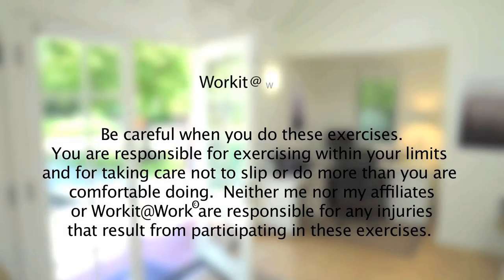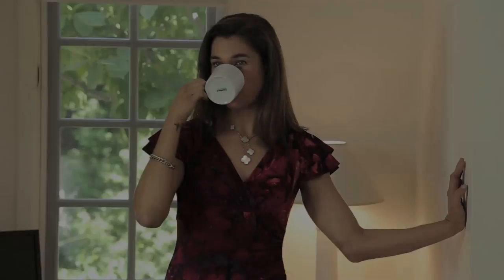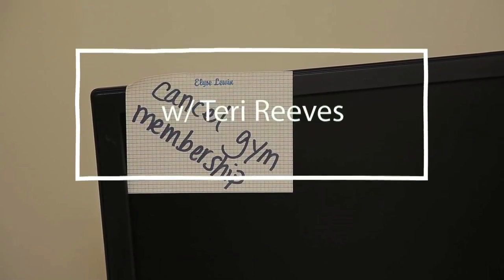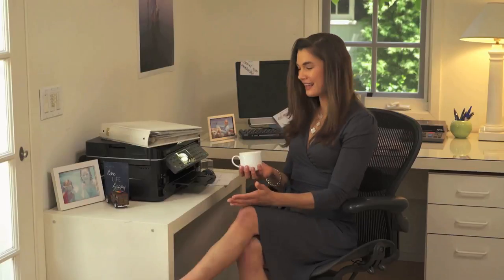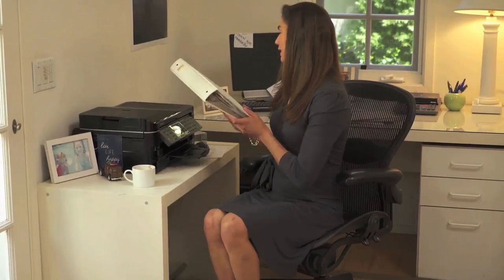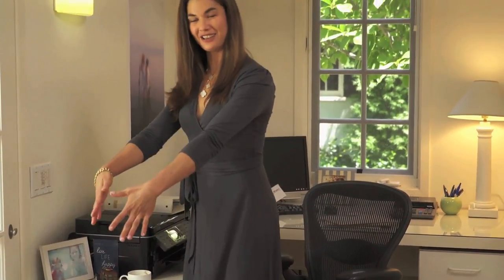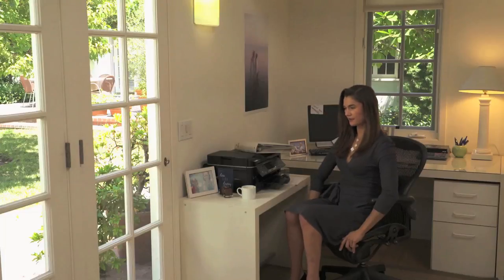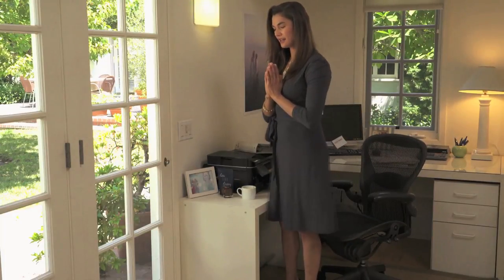Workit@Work Teri Reeves: Legs Quick Workout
Teri Reeves takes you through simple workouts allowing you to Workit@Work.  Leg work out  brief style.